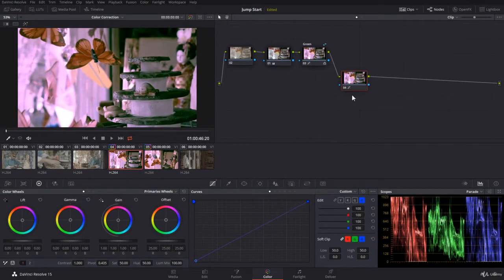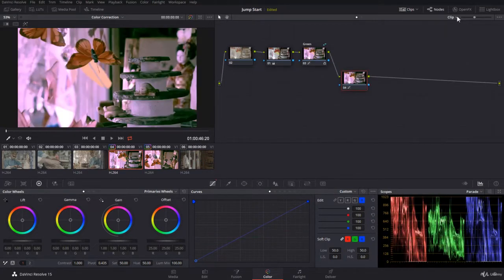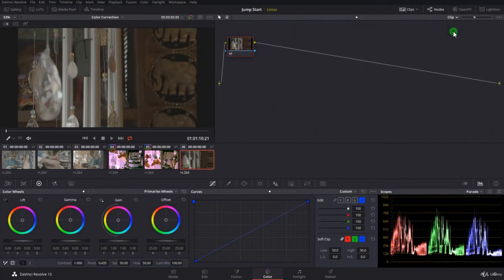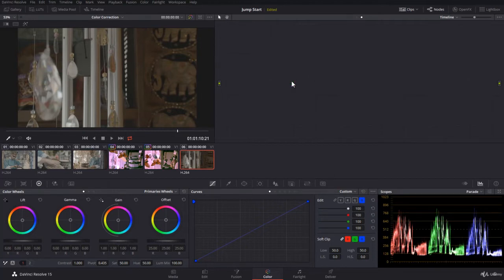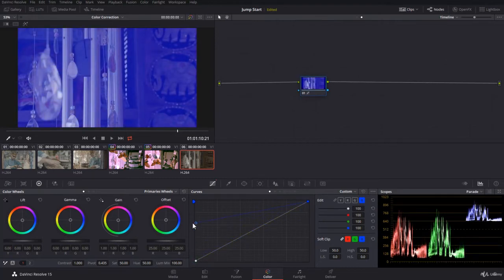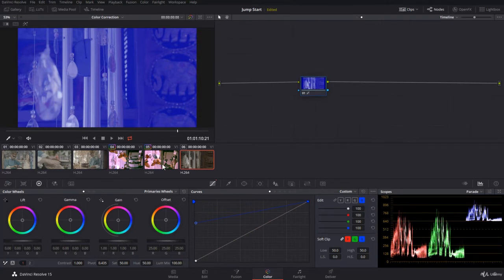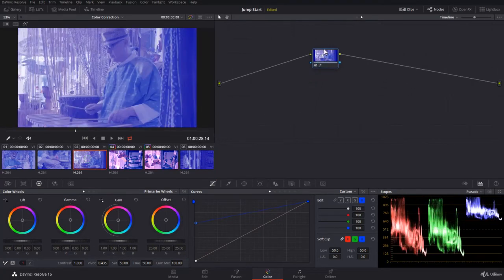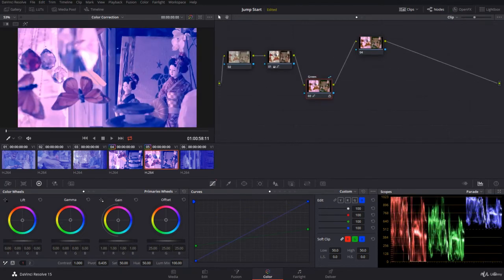Davinci Resolve Tutorial 135 Timeline Nodes